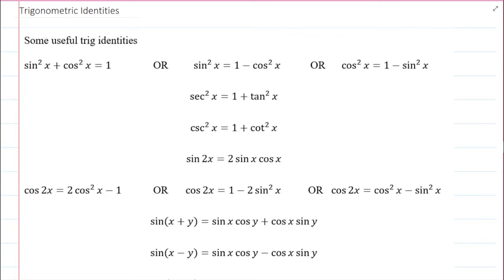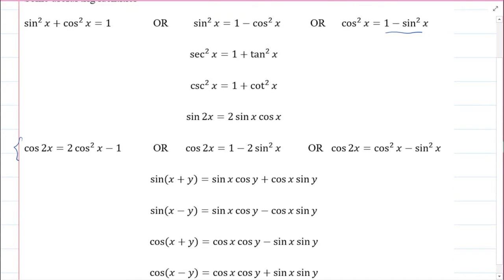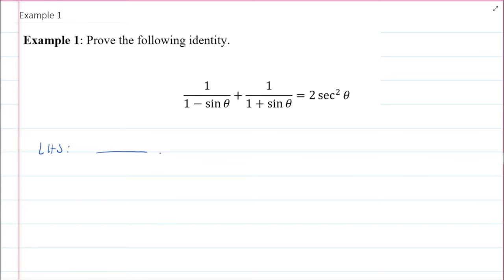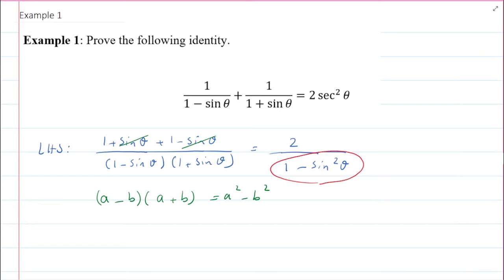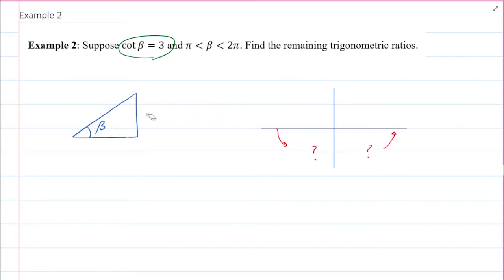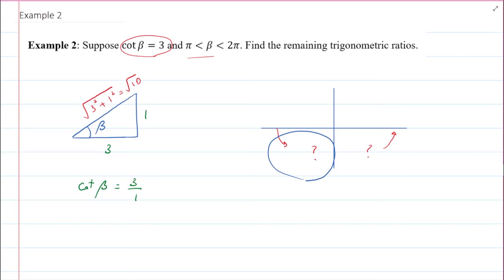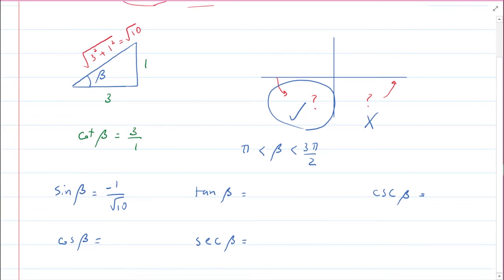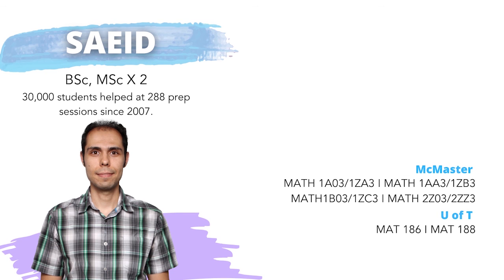MAT 186 Primer: Trigonometric Identities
Our MAT 186 Primers with superstar instructor Saeid will get you prepped for your first year of university. In this video, we're reviewing:

00:00 Introduction
00:27 Trigonometric Identities
02:50 Examples of Trigonometric Identities
09:50 More resources

Join the MAT 186 StudyHub to connect with other students, ask questions, and access study resources from our expert instructors

Saeid (BSc, MSc, PhD) has helped 5,000+ students at 76 prep sessions since 2015. for more great academic resources and to sign up for our midterm and exam prep sessions.